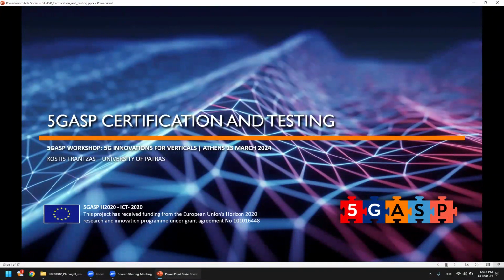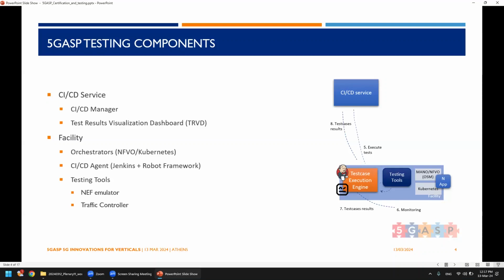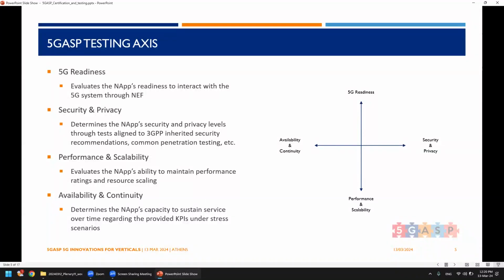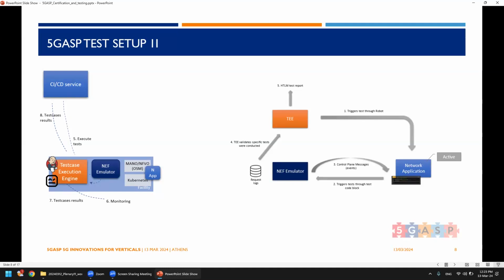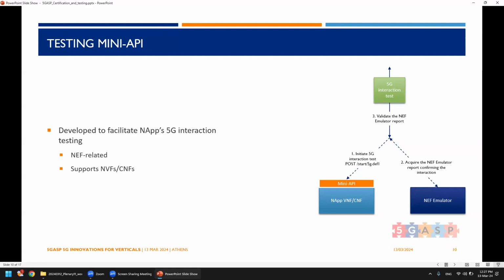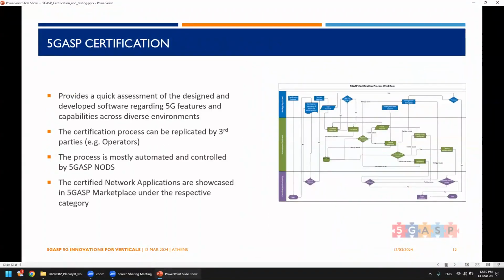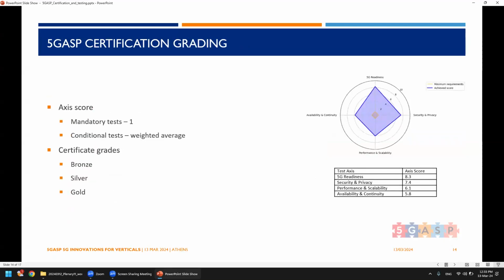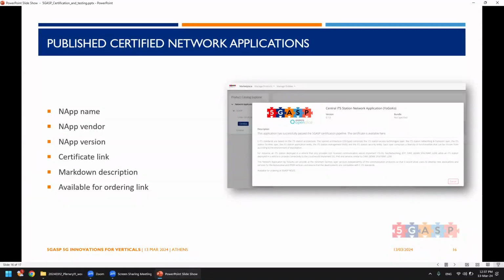5GASP certification and testing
5GASP certification and testing